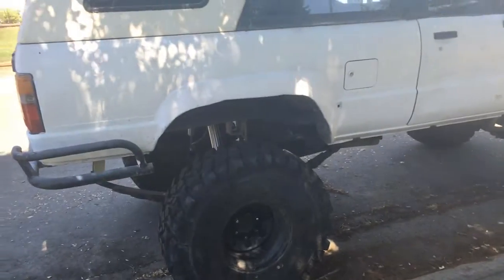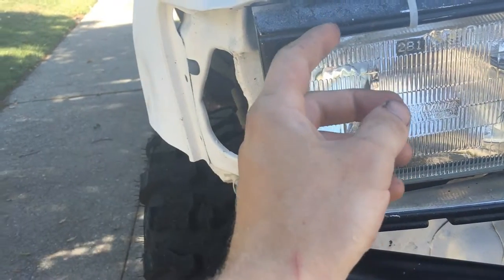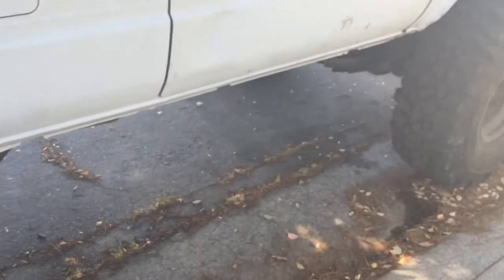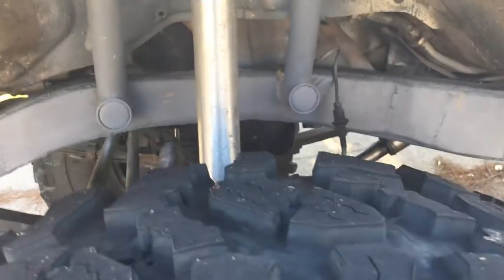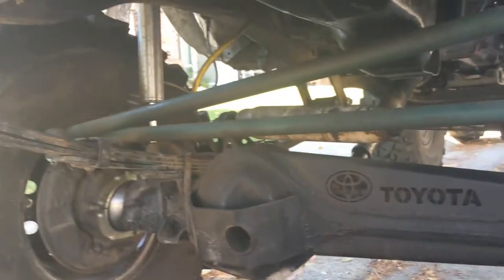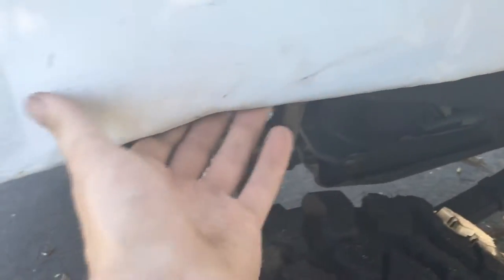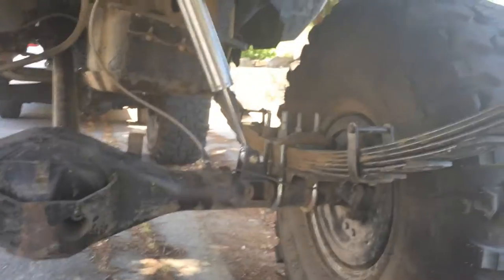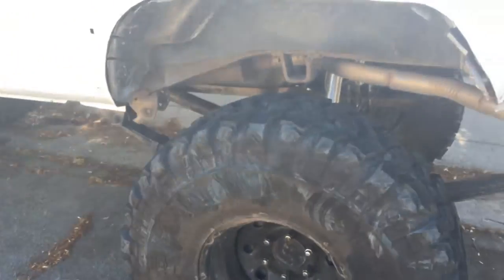Update #3 on the 85 Toyota 4runner crawler